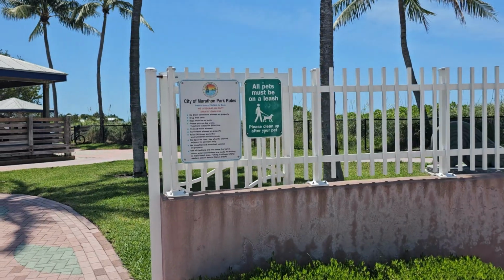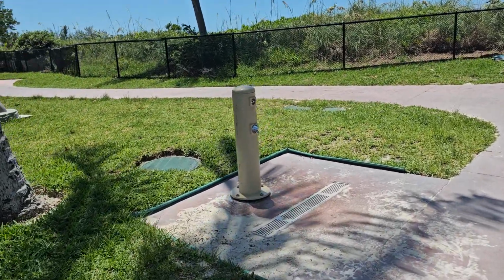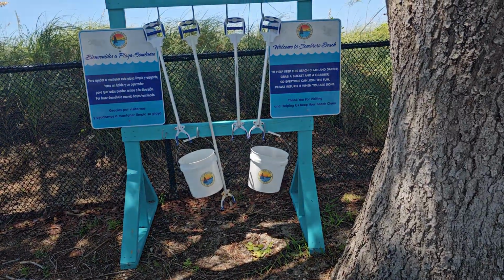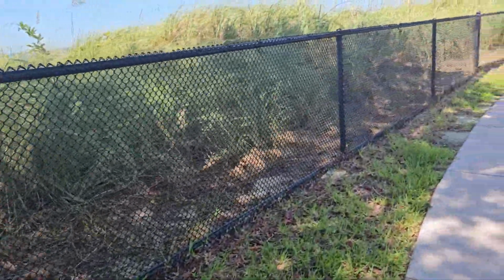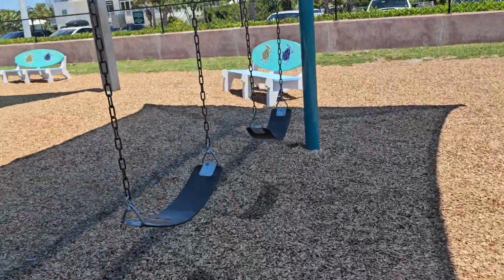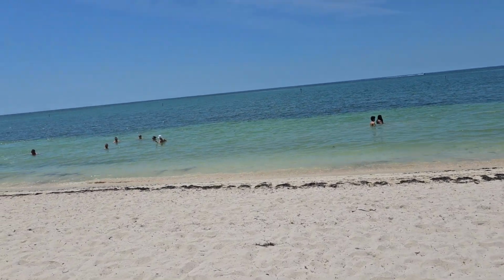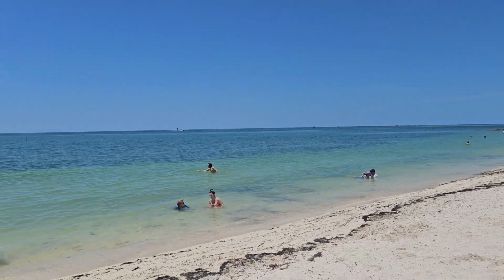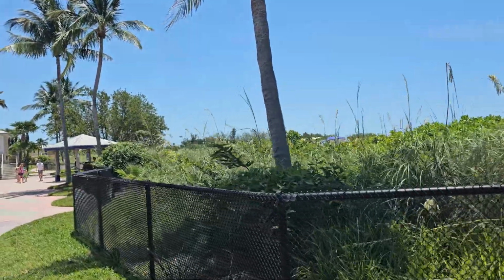"Escape to Paradise: Sombrero Beach Marathon in the Florida Keys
Sombrero Beach is a beautiful, family-friendly beach located in Marathon, Florida Keys. Known for its soft, white sand and crystal-clear turquoise waters, it's a popular spot for swimming, sunbathing, and relaxing.

Here are some of the highlights of Sombrero Beach:

Turtle nesting: It's a designated turtle nesting beach, so you might be lucky enough to witness sea turtles laying their eggs.
Amenities: The beach offers amenities like picnic pavilions, restrooms, showers, and volleyball courts.
Water activities: Enjoy swimming, snorkeling, kayaking, or paddleboarding in the calm waters.
Nearby attractions: Explore the nearby Sombrero Reef, one of the largest artificial reefs in the world, or visit the historic Sombrero Lighthouse.
Family-friendly: The beach is perfect for families with children, offering a safe and enjoyable environment.
If you're looking for a relaxing and picturesque beach experience in the Florida Keys, Sombrero Beach is a must-visit destination.